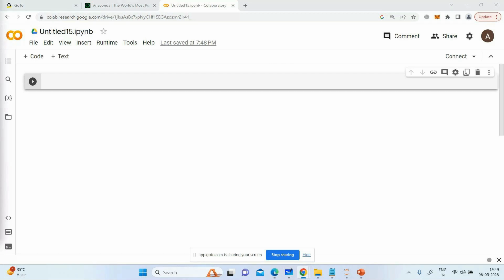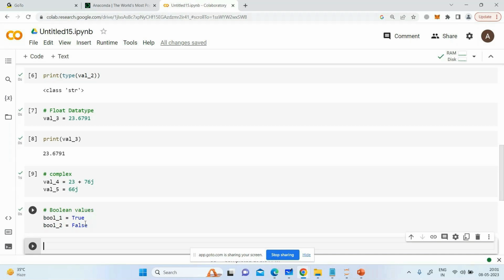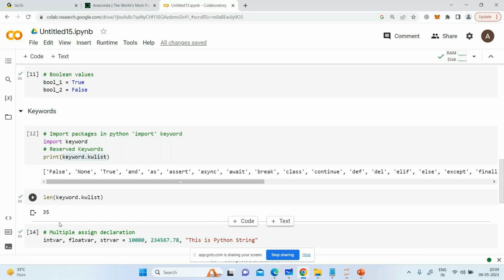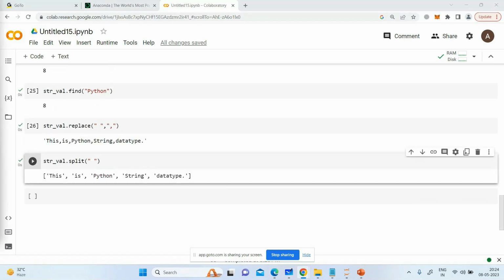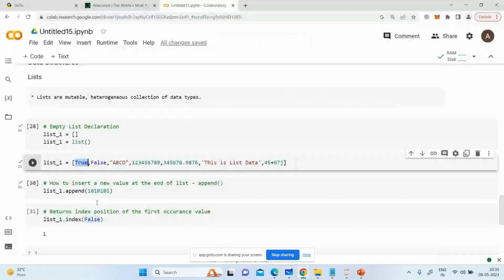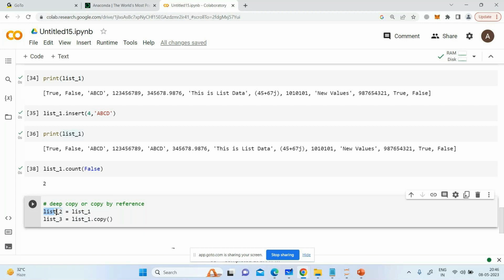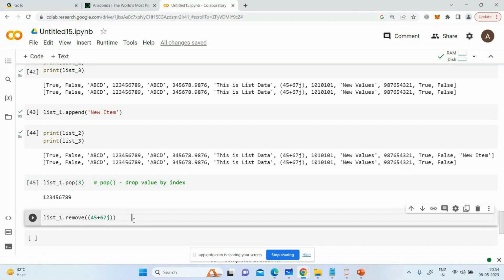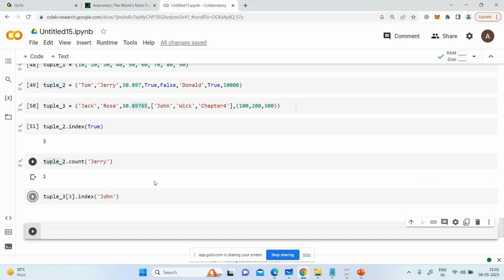Module 2 Python Fundamentals CORE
In this module, you'll learn how to use Python to create basic software. You'll learn how to write programs that run on computers, how to use libraries to access external data sources, and how to create graphical user interfaces.

This Python Fundamentals CORE module is the perfect introduction to Python if you're new to programming or want to improve your skills. You'll learn the basics of Python, so you can start building simple programs immediately.